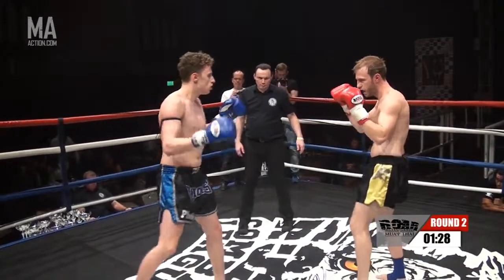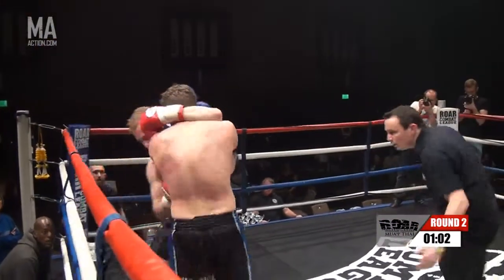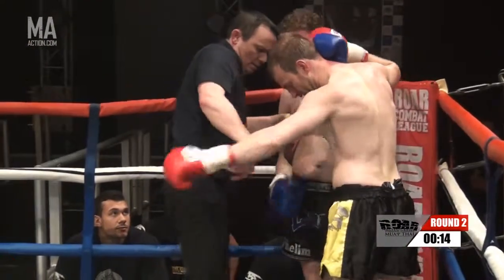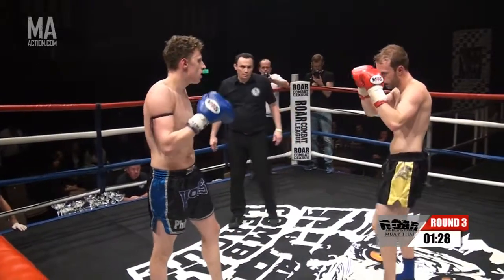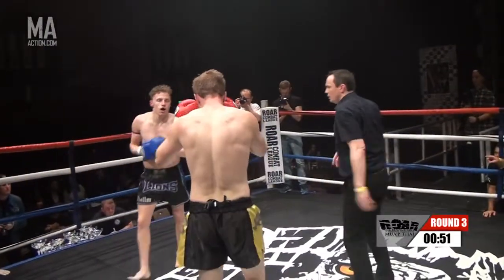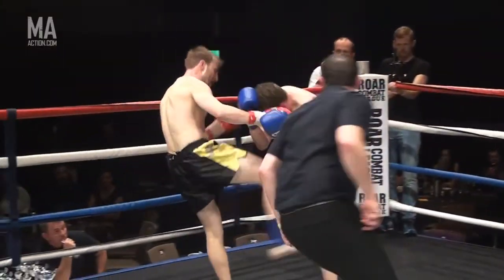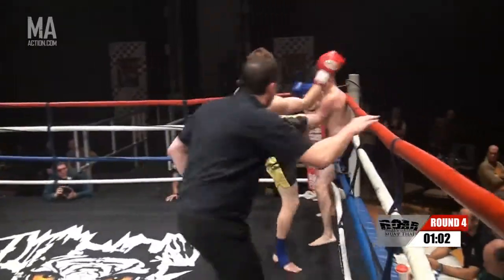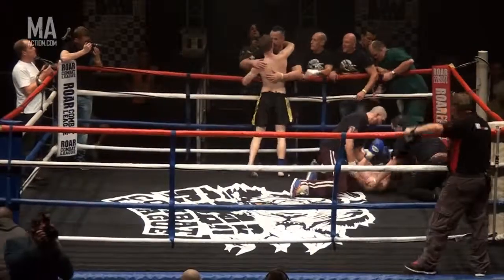RCL1 Mike Barton (TKA) vs Phelim O'Neill 1(Lions Thai)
Muay Thai @ Roar Comat League - Watford